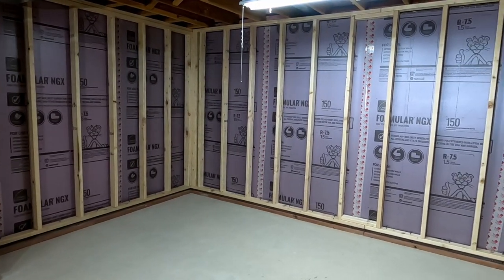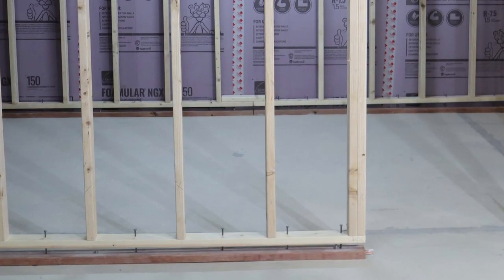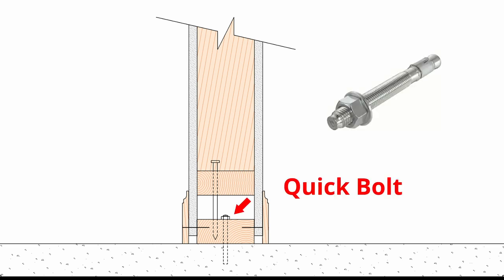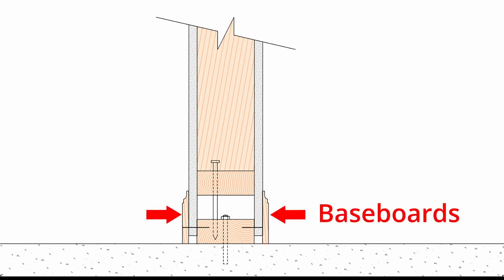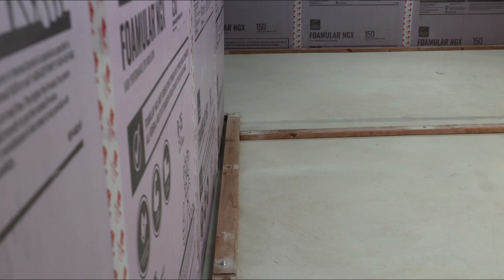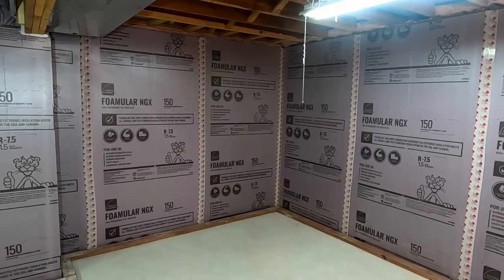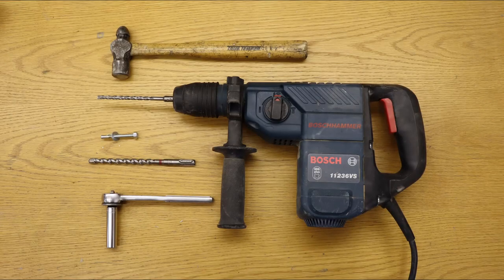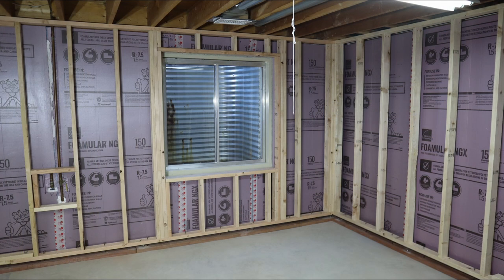Finishing My Basement - Floating Wall - Base Plates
In this video I explain the floating wall system I employed in my basement.  I attempt to explain what a floating wall is, why I need to float my walls with a detail of how I went about it and why.